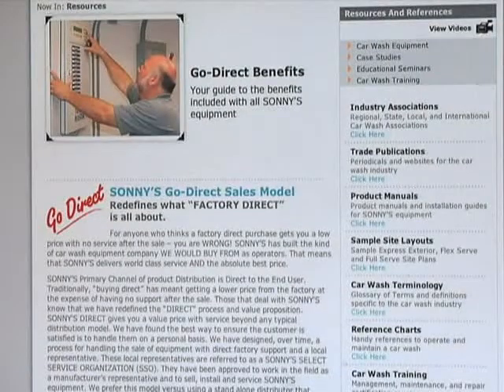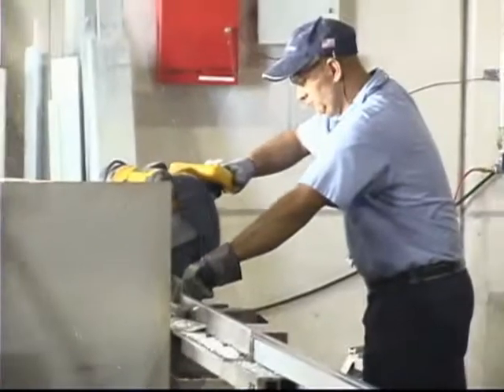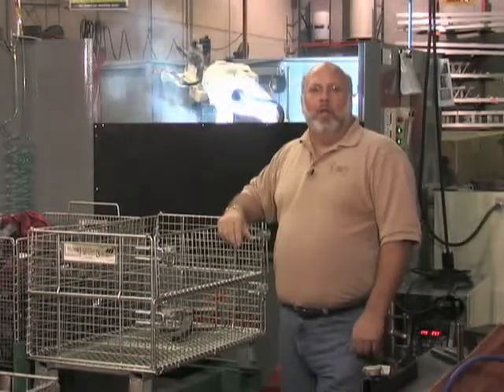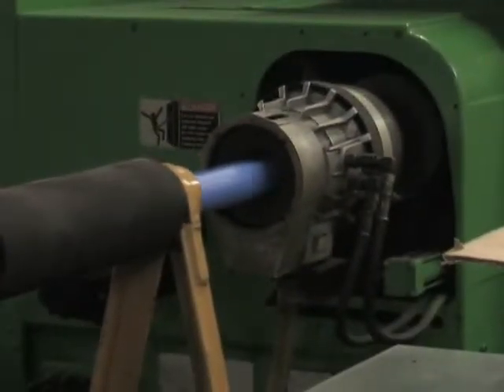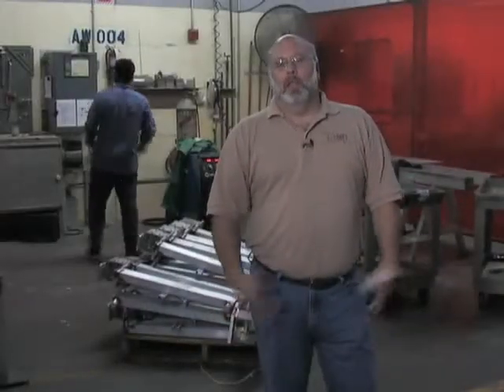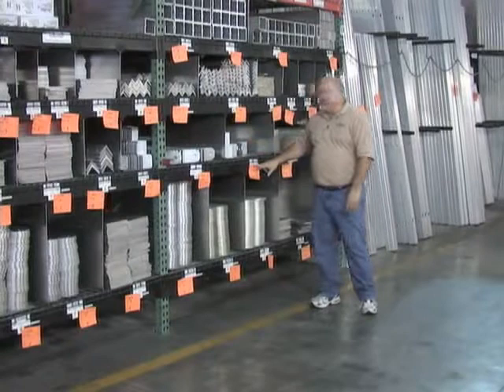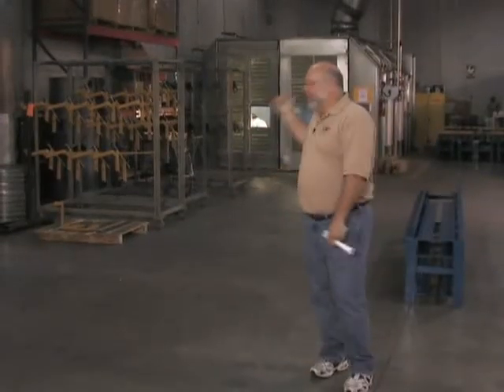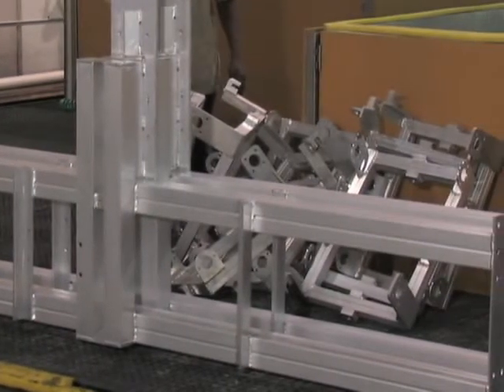SONNY'S Car Wash Factory - Factory Tour Part 2